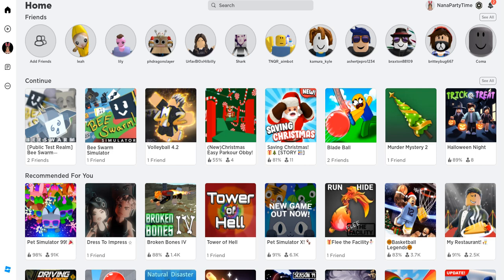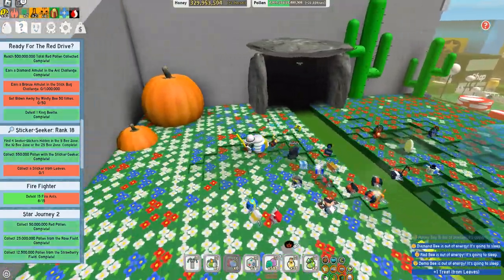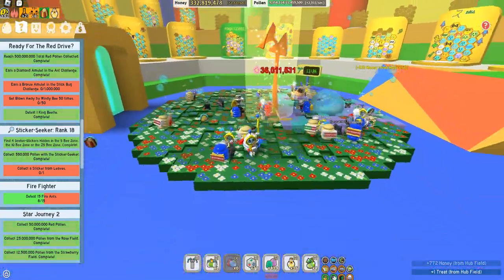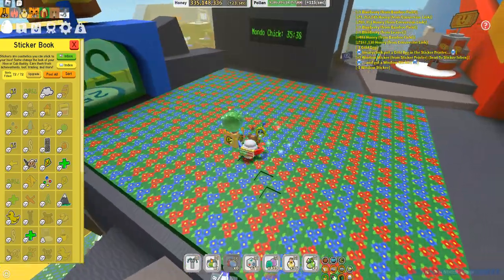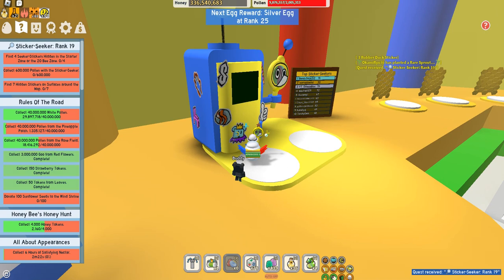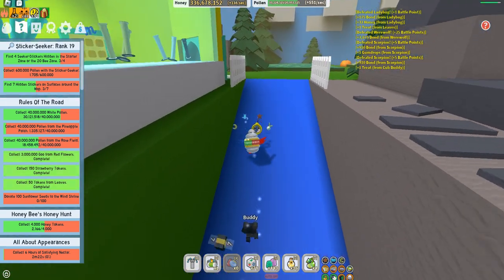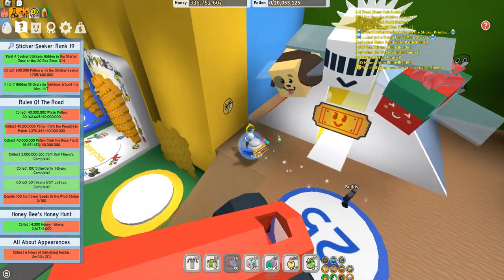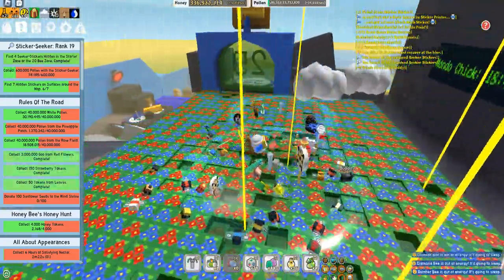Beesmas - Bee Swarm Simulator - Sticker feature - Roblox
Nana playing in Roblox Beesmas public test real, helping find bugs for Onett so that he can fix issues with stickers and bring Beemas and Stickers to us.  You are all going to LOVE the new sticker feature.  So fun. I hope you enjoy my video, sorry its so long.